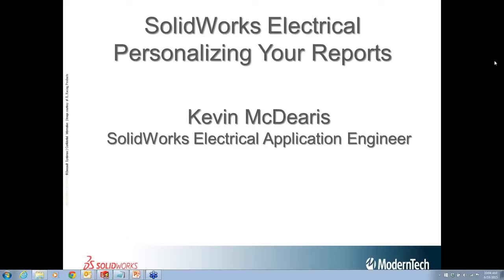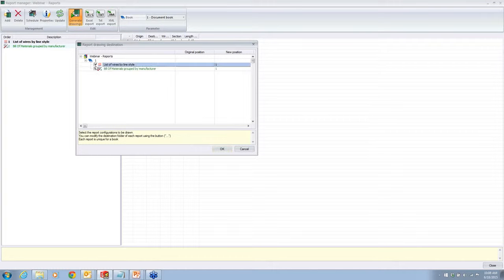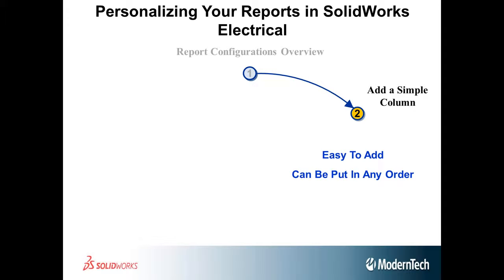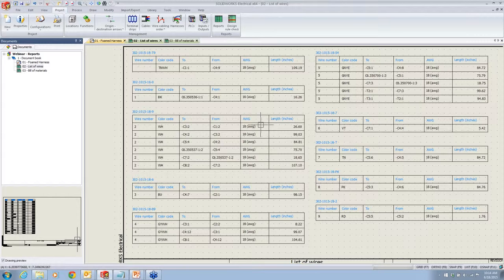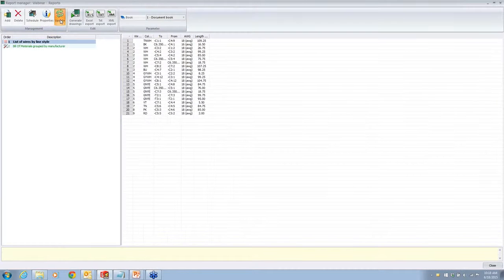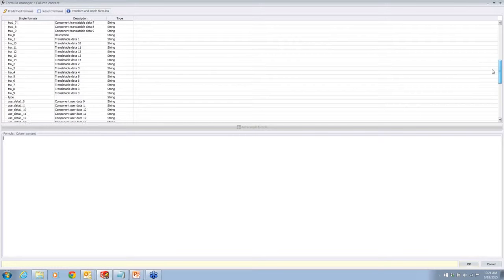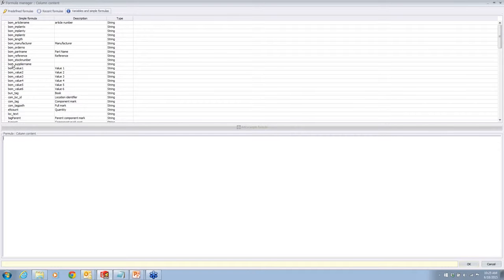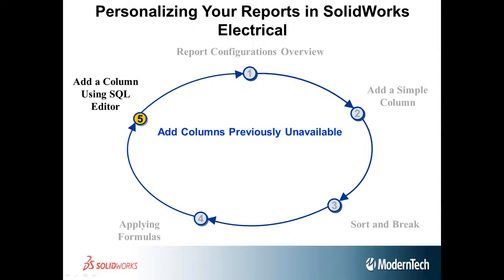Webinar: Personalizing Your Reports In SOLIDWORKS Electrical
This webinar goes over the tools you can use to customize reports within SOLIDWORKS Electrical.